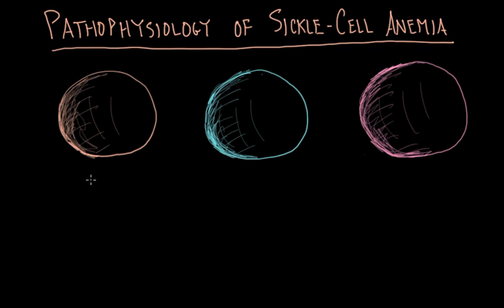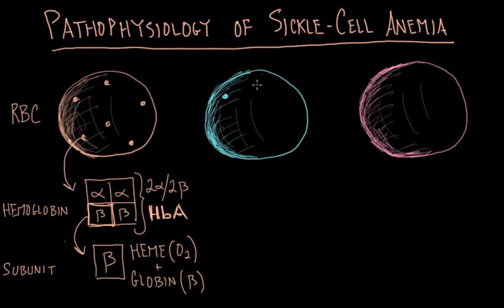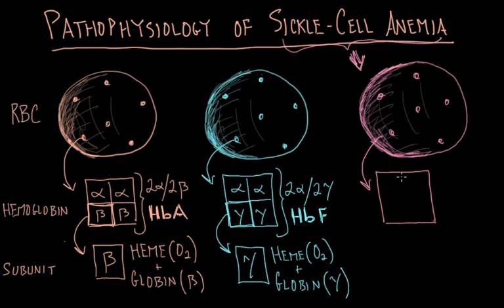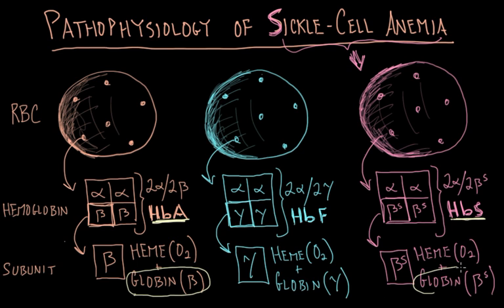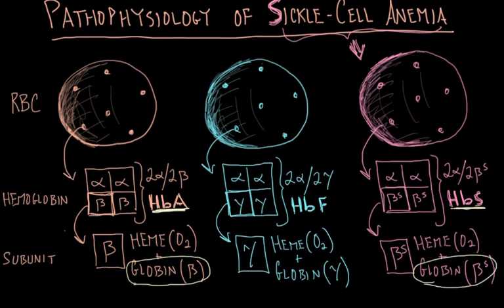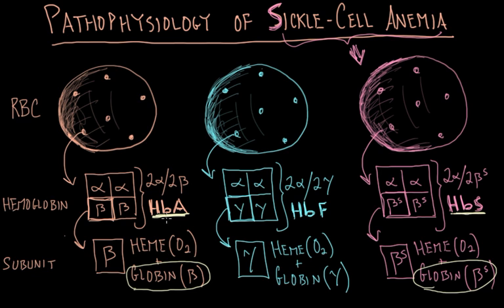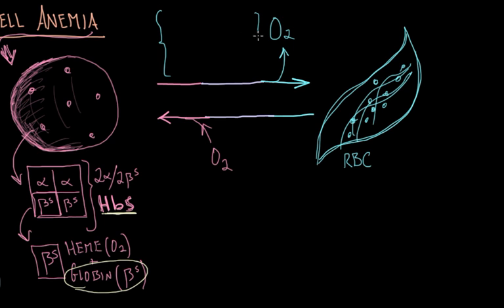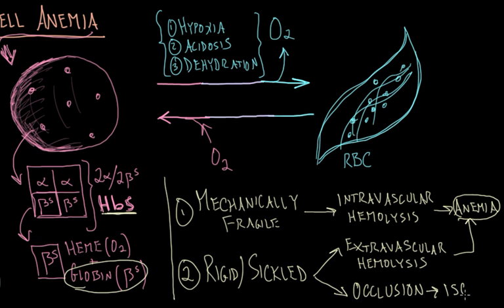sickle cell anemia 2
Pathophysiology of Sickle Cell Anemia
Khan Academy NCLEX-RN Winner 2014